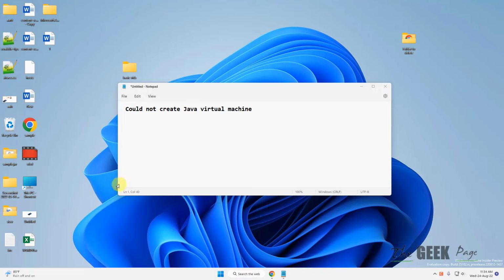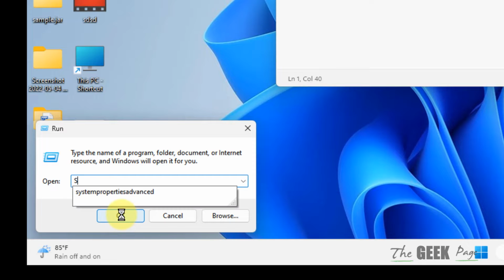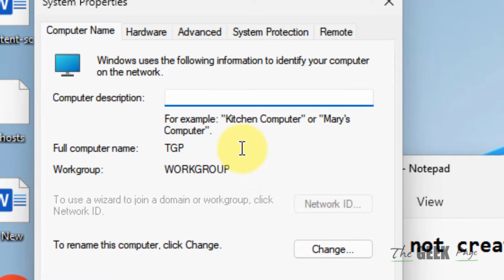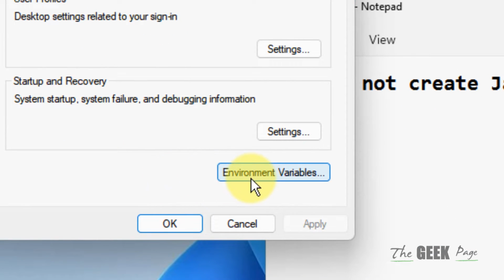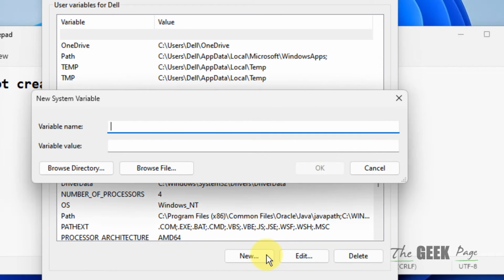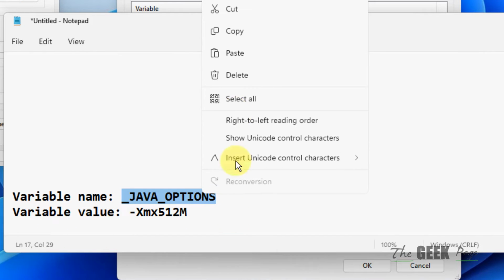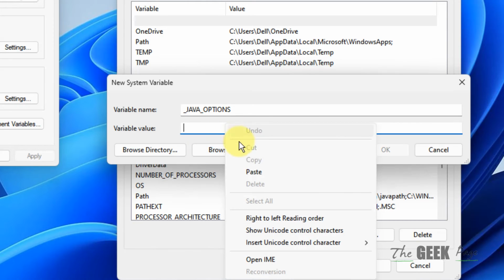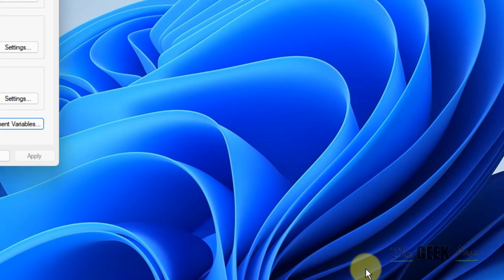Could not create Java virtual machine error Fixed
Could not create Java virtual machine error on Windows 10 and windows 11

Variable name: _JAVA_OPTIONS
Variable value: -Xmx512M